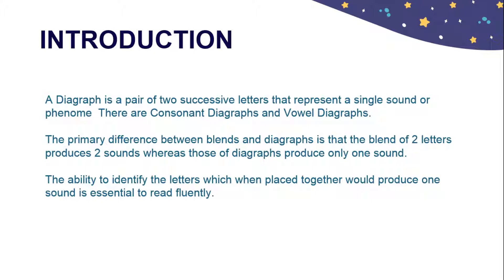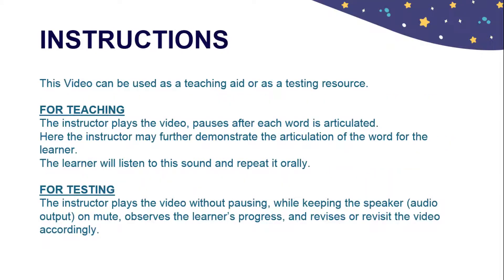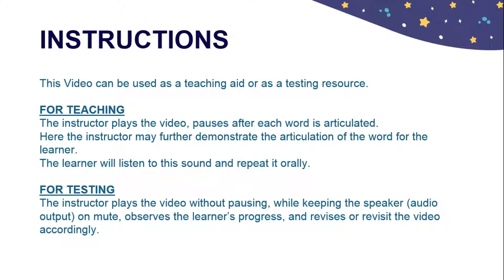Stage 8 Section 3 - Vowel Diagraphs 'ee', 'ea' & 'ie words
This is the original work of Lali Samuel created for the purpose of Education.  You may download this video for personal and non-commercial use. However, you may not distribute or commercially exploit the content without prior written approval from the author nor may you transmit or store it in any other website or other forms of the electronic retrieval system.